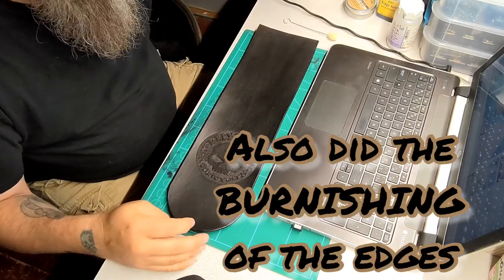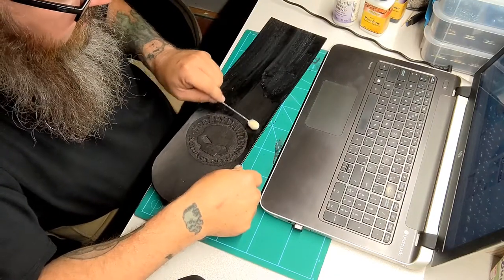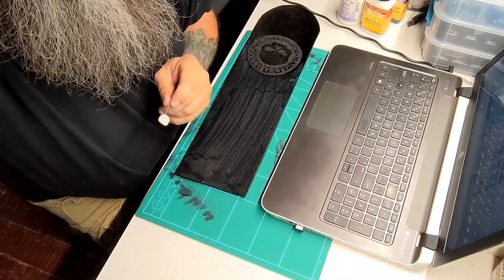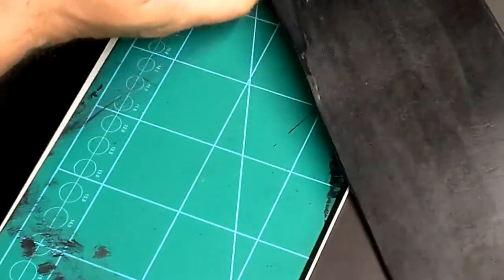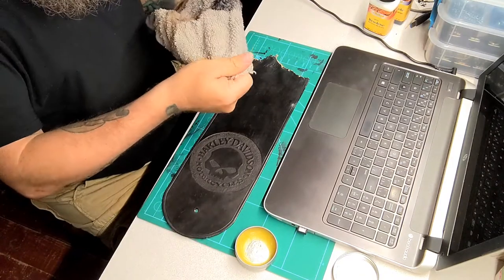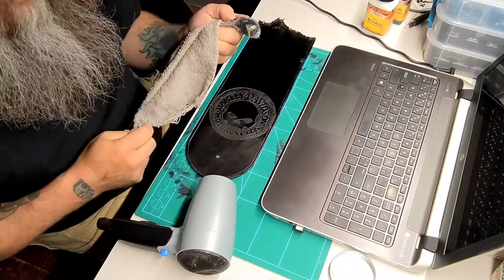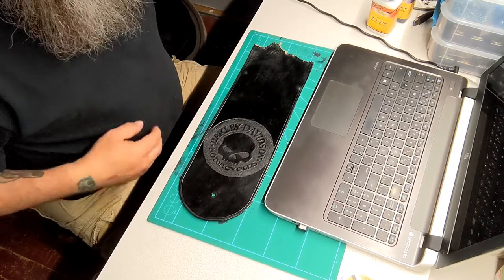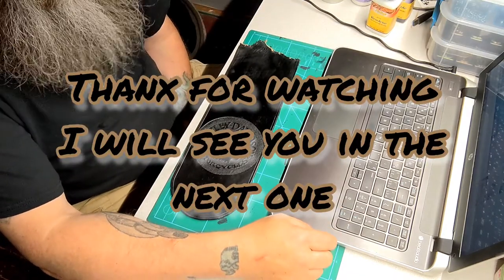FENDER BIB FOR A HARLEY DAVIDSON - PART V